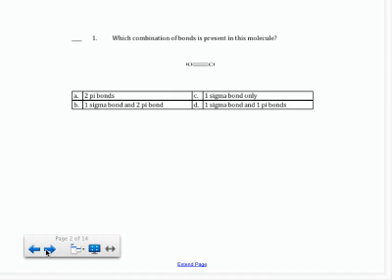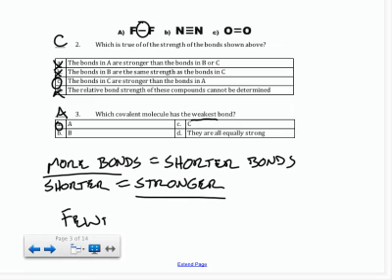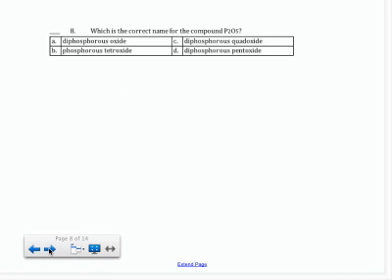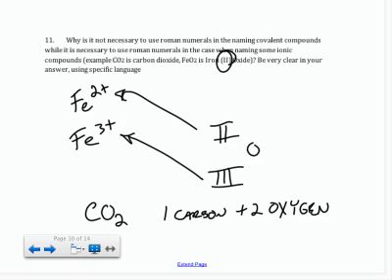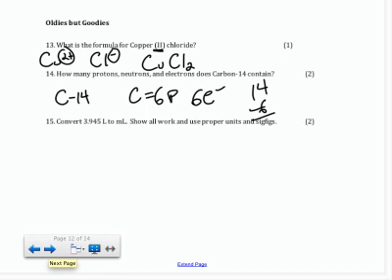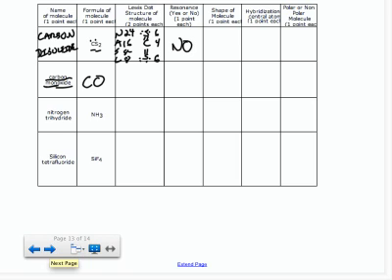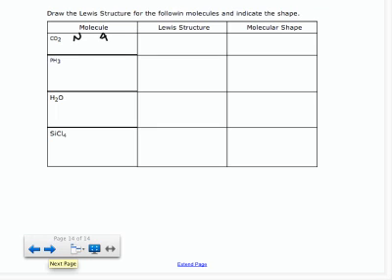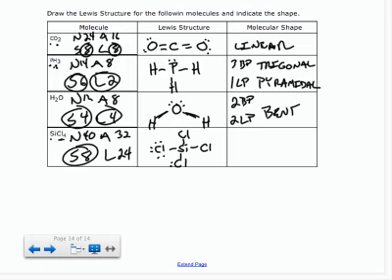Chapter 8 Practice Test Walkthrough.mp4